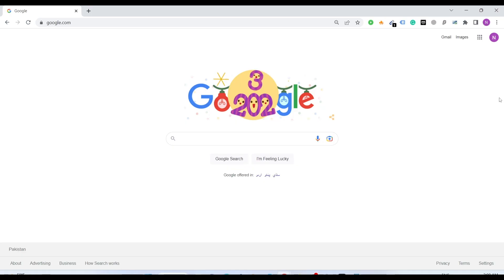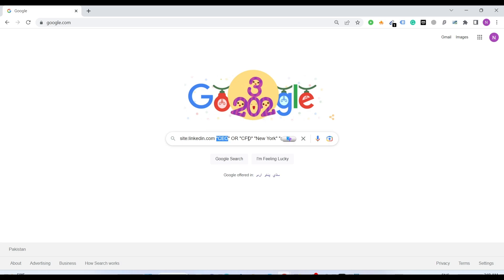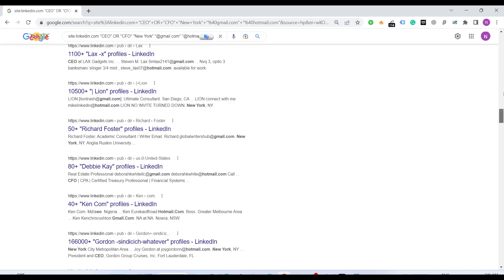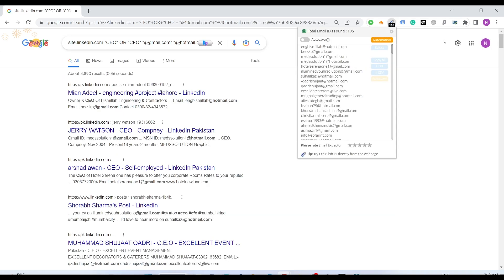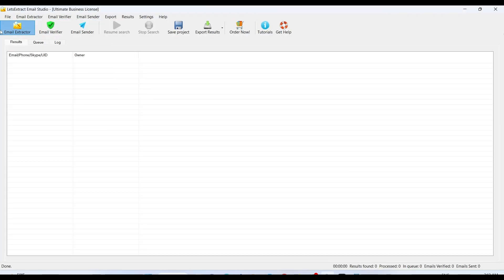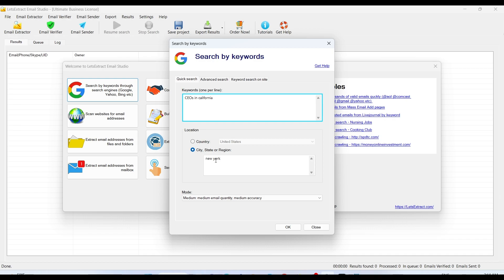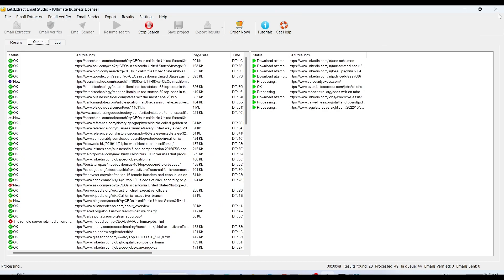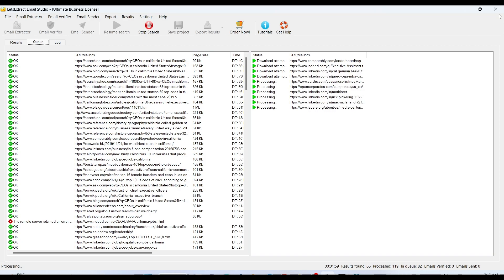How To Find CEO CFO Email Addresses In Seconds From Linkedin | Free Email Extractor Chrome Extension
Are you looking for a quick and easy way to find CEO and CFO email addresses on LinkedIn? In this video, we will show you how to use a free email extractor Chrome extension to locate and gather email addresses of top executives in seconds.

Search Query
site:linkedin.com "CEO" OR "CFO" "New York" "@gmail.com" "@hotmail.com"

LetsExtract Email Studio ULTIMATE - Email Extractor Plus Verifier & Sender

Lead generation and email marketing are essential tools for any business, and having access to the email addresses of CEO and CFOs can be extremely valuable for reaching out and building relationships with key decision makers. But finding these email addresses can be a time-consuming and tedious process, especially if you don't know where to look.

That's where the email extractor Chrome extension comes in. With this tool, you can easily locate and extract email addresses from LinkedIn profiles with just a few clicks. Simply install the extension on your browser, go to LinkedIn, and start searching for profiles of CEO and CFOs. As you come across profiles that you want to contact, simply click on the email extractor extension icon in your browser, and the extension will extract the email address and add it to a list.

Once you have a list of email addresses, you can use an email marketing platform like Mailchimp or Constant Contact to send out your cold emailing campaigns. It's that simple!

Overall, using a LinkedIn email extractor is a quick and effective way to gather the email addresses of top executives for your lead generation and email marketing efforts. Whether you're a beginner or a seasoned pro, this tool can help you reach a wider audience and generate more leads for your business. So give it a try and start building your email list today!

All Your Queries Answered About;
Email Marketing
Lead Generation
Data Entry
Email Extractor
Cold Emailing
Linkedin Email Extractor
Email Extractor Pro
Email Extractor Software
Linkedin Lead Generation Tutorial
Email Extractor Chrome Extension
How To Extract Emails From Linkedin
Free Email Extractor Chrome Extension
Linkedin Data Extractor
Linkedin Data Scraping
Linkedin Email Finder
CEO CFO Emails
CEO Email Addresses
Best Email Extractor
Email Management
Linkedin Email Extractor Software
Linkedin Email Scraper
Linkedin Extractor
Linkedin Email Extractor Free
Email Extractor Online
Linkedin Scraper
Linkedin Email
Best Linkedin Email Extractor
Find CEO Emails
Web Email Extractor
Facebook Email Extractor
CEO Email
CEO Emails
Email Extractor Lite
Email Extractor Chorme Extension
Scrape Emails From Google Search
How To Get Email Addresses Of Linkedin Profiles
Online Email Extractor
Social Email Extractor
Fast Email Extractor
Top 3 Free Methods Using Email Extractor For Free Email Marketing Email Extractor Free
How To Use Email Extractor
Extracting Emails From Websites
Scrape Emails From Any Website
Free Mail Extractor
Find CEO's Emails
Email Extractor Free
Free Email Extractor
Find CEO's Email
How To Get Emails From Linkedin Profiles
How To Extract Linkedin Emails
Email Extractor Tool
How To Find Bulk Emails
Extract Emails From Linkedin
Email Prospector Find Companies CEO Email Addresses In Seconds
Extract Email Addresses From Linkedin